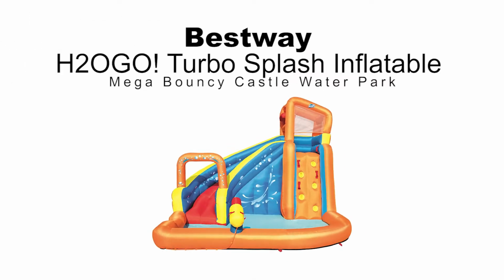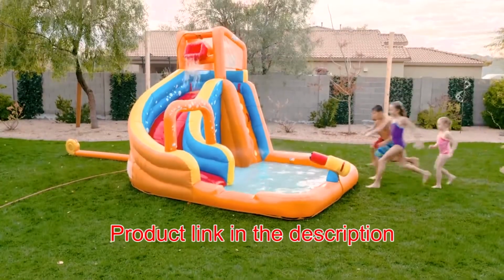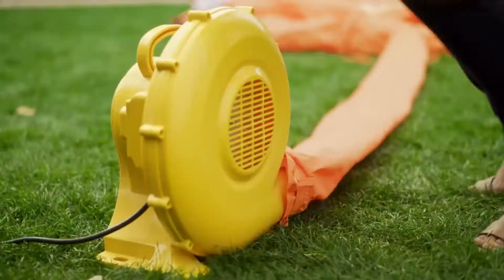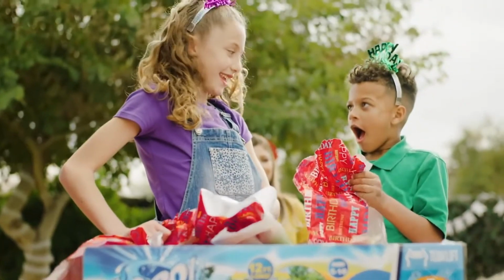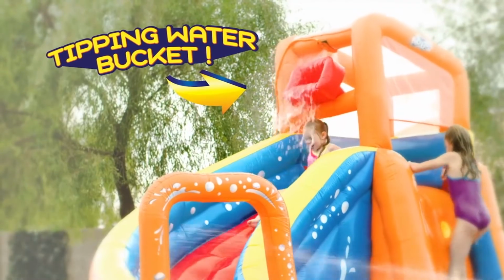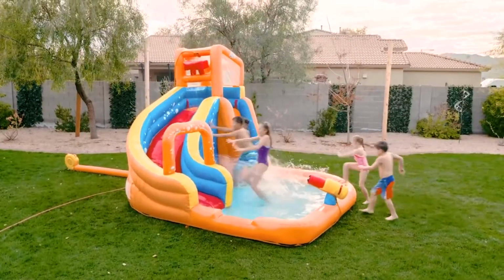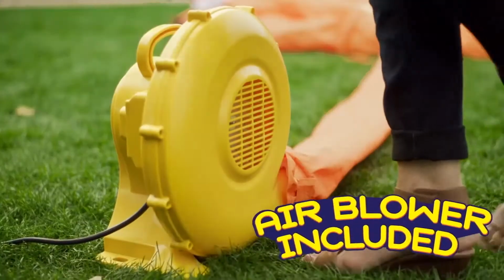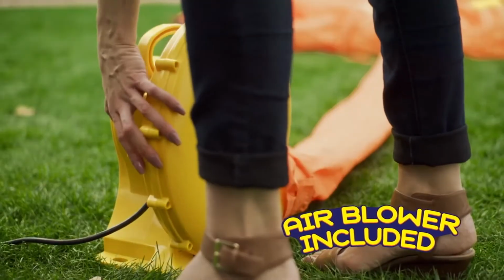Bestway H2OGO! Turbo Splash Inflatable Mega Bouncy Castle Water Park Outdoor Summer Fun for Kids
★Cheek Price Here :
1) Turbo Splash Inflatable Mega Bouncy Castle Water Park

► Amazon Affiliate Disclosure Notice: Expand Beauty is a participant in the Amazon Services LLC Associates Program, an affiliate advertising program designed to provide a means for sites to earn advertising fees by advertising and linking to Amazon.com.